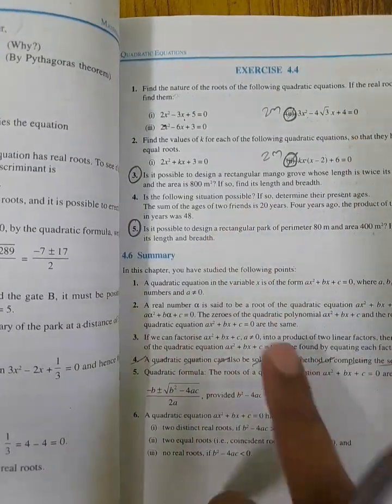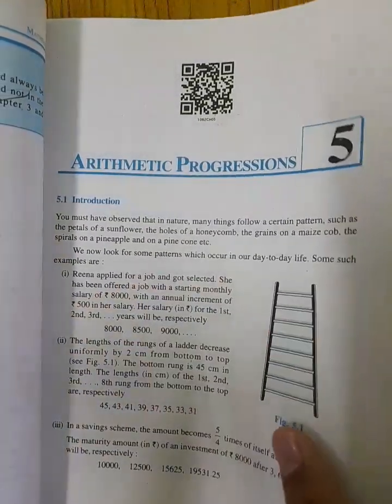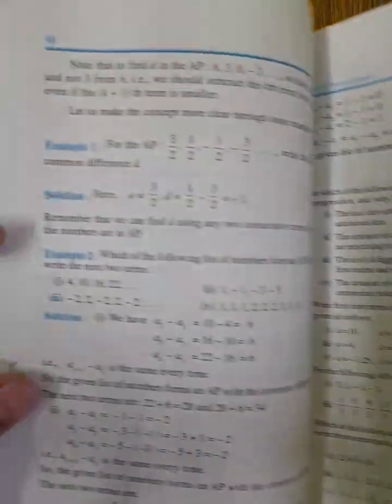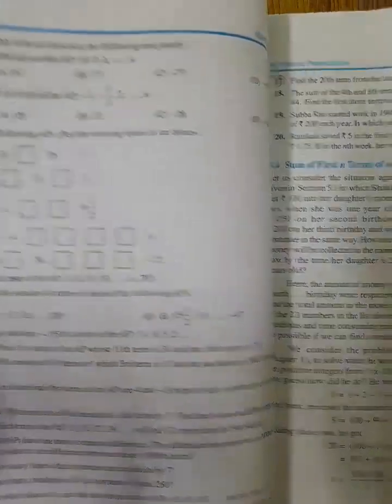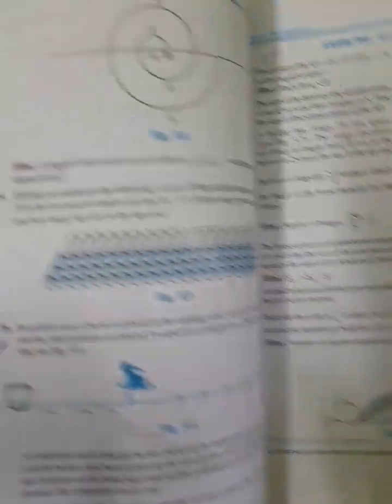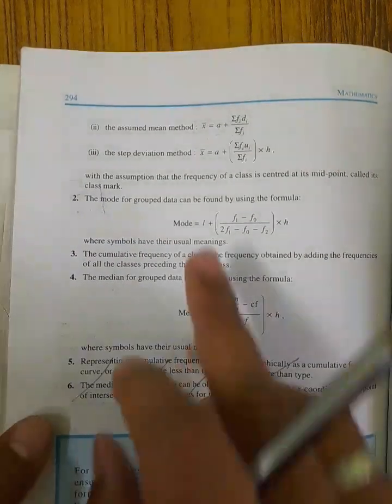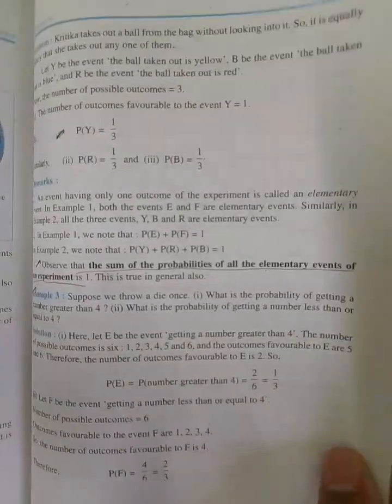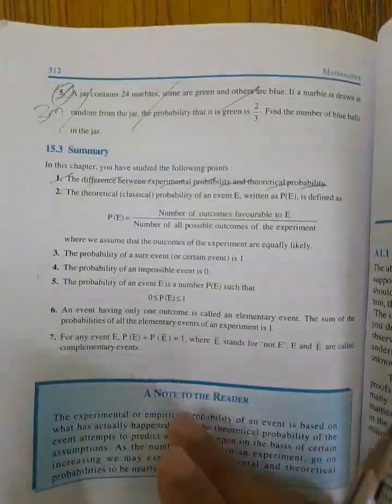CBSE 10th MATHS SYLLABUS (AC.YR 2023-24) | WHAT ARE ALL THE QUESTIONS OMITTED FROM PREVIOUS BOOK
Cbse 10th maths New syllabus for aca.year 2023-24 , what are all the topics and Questions omitted from previous book explained in page wise, cbse 10th maths online classes contact started from April